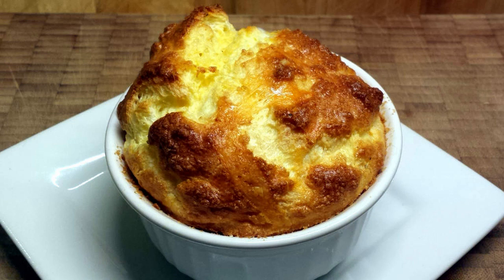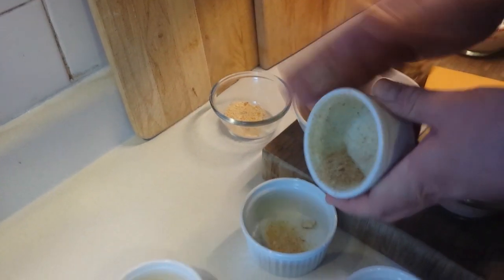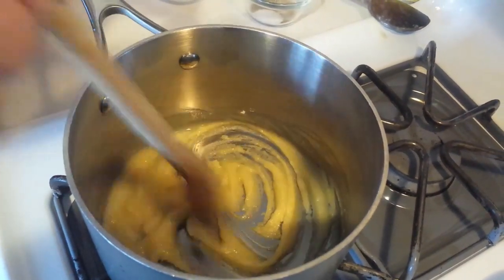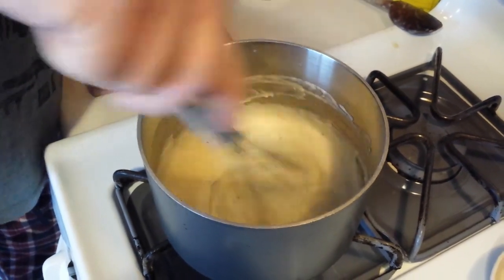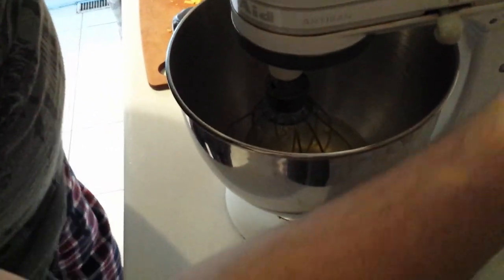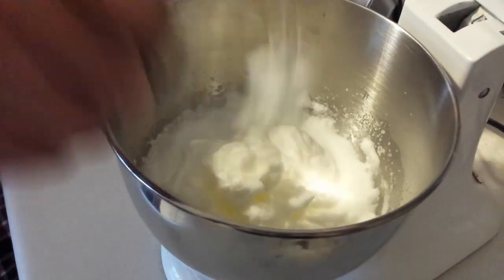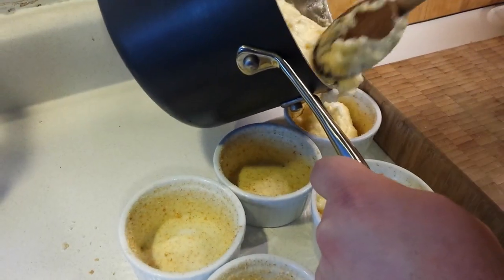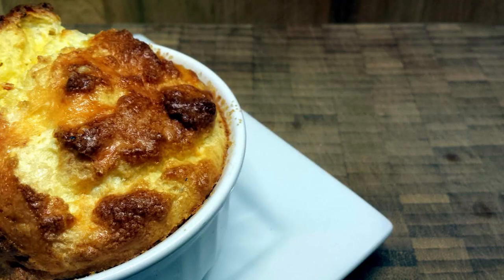Classic Cheese Soufflé Recipe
The soufflé is one of those dishes which people think of as being touchy and difficult to make, but which really is rather simple, and also quite a treat to eat. It is true, however, that certain seemingly-harmless mistakes can ruin the soufflé. Also, the soufflé must be baked off right before serving, because they start to deflate within a few minutes of coming out of the oven.

A soufflé is basically a thick, flavored sauce (such as a béchamel or velouté) enriched with egg yolks and then folded together with beaten egg whites, and then baked. The mixture is made fluffy and airy by the egg white foam, and the bubbles swell as the mixture heats, and the proteins coagulate, so that the finished product is airy and light, with a golden brown outer crust. But because the structure is delicate, as it cools, it will not stand up under its own weight, and will start to deflate.

Traditionally, a single large soufflé might be baked and divided among several people. This recipe ought to make about enough for a 6-cup soufflé mold, if such is your wish. Or the filling can be split among 4-6 smaller molds or ramekins, all baked together, so that each person may have a personal soufflé.

Equipment:
• 4-8 ramekins or a single 6-cup soufflé mold
• stand mixer with whip attachment (for beating egg whites)
• medium-to-large saucepan
• wire whisk
• heat-resistant scraping spatula
• box grater

Ingredients:
4 Tbsp butter divided 1 + 3
1-2 Tbsp breadcrumbs or grated parmesan or similar
3 Tbsp AP flour
1 cup milk
1⁄2 tsp salt plus 1 pinch
1⁄8 tsp black pepper
1 pinch cayenne
1 pinch nutmeg
5 ea eggs separated
150 g cheese grated

Procedure:
1. Preheat oven to 400°F.
2. Using 1 Tbsp of the butter, grease the ramekins or mold(s).
3. Dust the greased ramekins with the breadcrumbs, then knock out excess.
4. Melt the remaining 3 Tbsp of butter in the saucepan and stir in the flour.
5. Allow the butter and flour to foam together for about 2 minutes, then remove from the heat.
6. Pour in all of the hot milk, and beat vigorously with a whisk to combine the roux with the milk. An immersion blender can come in handy here, to get rid of any lumps.
7. Return the saucepan to moderately high heat and add the seasonings (salt, pepper, cayenne, nutmeg).
8. Whisk for about a minute; the sauce should be quite thick.
9. Remove the thickened sauce from the stove once again.
10. Separate the eggs, dropping whites only into the stand mixer bowl, or whatever bowl will be used for beating egg whites. Even a tiny fleck of yolk will ruin the egg white foam, so exercise caution.
11. Drop each yolk into the sauce, beating it in immediately with the whisk.
12. Test the flavor of the sauce and adjust seasoning as needed. Remember that it should taste slightly more intense than the desired flavor of the finished soufflé.
13. Whip the egg whites to stiff peaks with a pinch of salt, and possibly a pinch of cream of tartar if a copper bowl isn’t being used.
14. Carefully stir a quarter of the egg whites into the sauce mixture.
15. Stir in all but a tablespoon or so of the grated cheese.
16. Carefully fold in the rest of the egg whites by halves or thirds.
17. Turn the soufflé filling into the prepared ramekins or molds.
18. Sprinkle the top of each soufflé with a bit of the reserved grated cheese.
19. Place on a baking tray in the center of the oven.
20. Reduce the temperature to 375°F and bake for roughly 25-35 minutes. Do not open the oven door during the first 20 minutes.
21. Serve immediately.